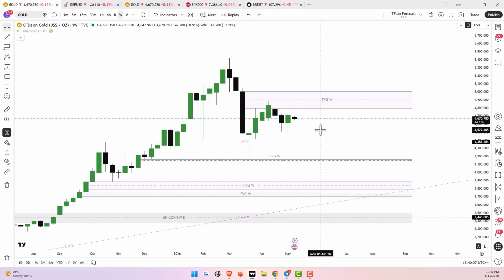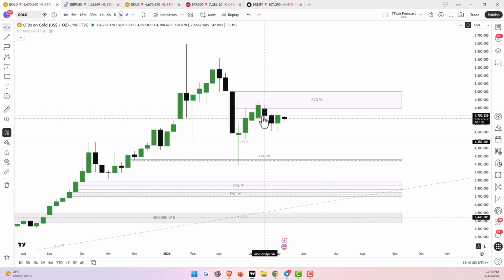💎 XAUUSD Market Analysis - Global Gold Price Returns to the $4,700 Range [TradingFinder]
💰 XAUUSD Market Analysis - A complete technical breakdown of Gold’s recovery, key Fair Value Gaps (FVG), and the road to $4,850

📉 Market Sentiment
The latest surveys indicate a shift in market sentiment, leaning towards a bullish scenario for gold prices. This change suggests that many analysts believe in the potential for continued growth, contingent on upcoming U.S. inflation data and Federal Reserve interest rate expectations.

🔑 Key Levels
Key resistance for gold is identified at the $2,400 level and within the daily FVG area, while $2,250 serves as a crucial support zone. These levels are essential for traders to monitor as they could dictate the short-term price action in the XAUUSD market.

00:00 Intro
00:29 Daily bullish above 2400
00:56 Key levels 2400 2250 factors
01:18 4H liquidity move China buying
02:01 Trend shift gap opening
02:24 1H bearish target 2360